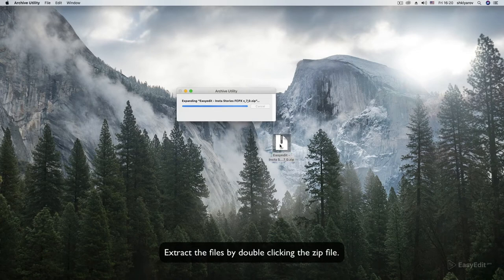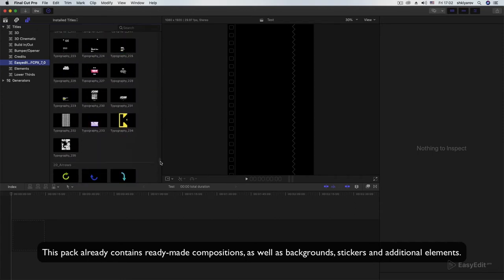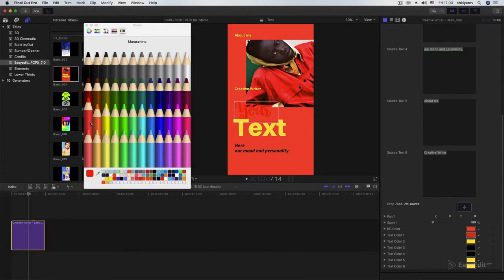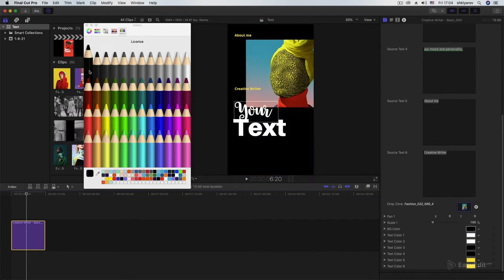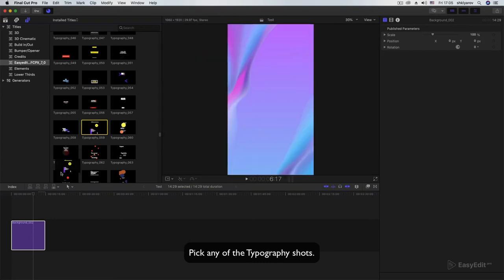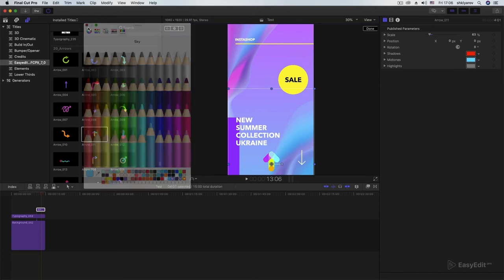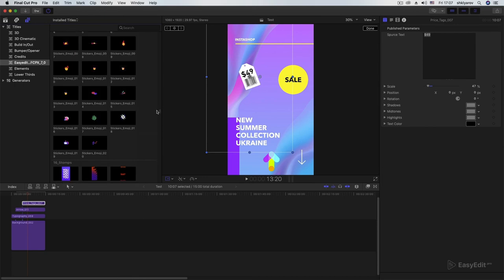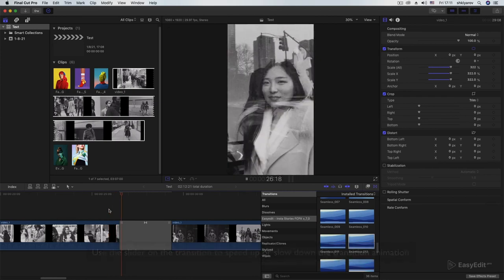How to use Instagram Stories V7 Template For Final Cut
Instagram Stories and Reels video templates will help you to create the best Reels in 2022! Share your ideas, communicate with your audience, sell your products and run ads⚡️

Start making money from your Instagram with this template!💰
In this tutorial, we'll show you how to use an Instagram Story Ideas Template. You will also learn how to independently create a creative story for Instagram using the template and the elements that are available in it.
✔️1000+ ready-made well-designed stories and high-quality separate elements
✔️23 categories: Basic, Beauty, Business, Brutal, Fashion, Events, Food, Kids, Kinetic, Sports, Travel, Arrows, Filters and more.
✔️High customizability, change color, text, size.
✔️ Easy to use
✔️ Latest design trends